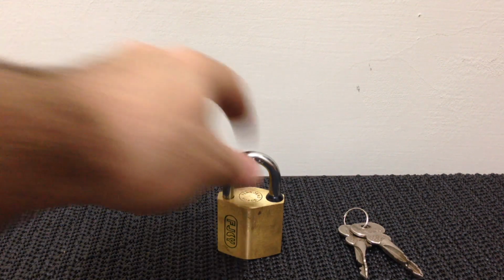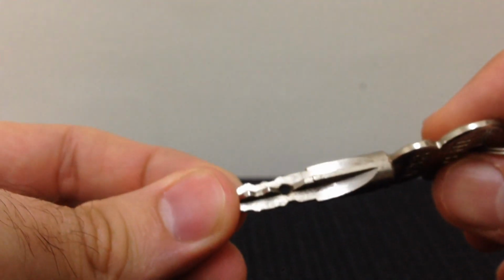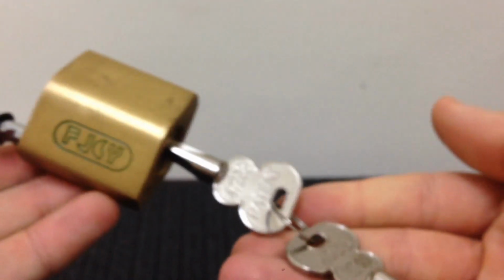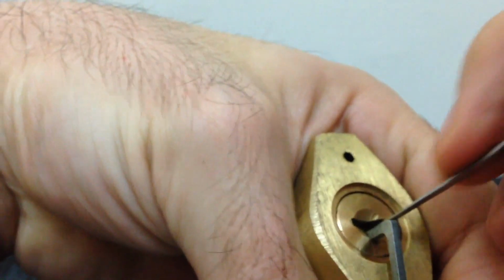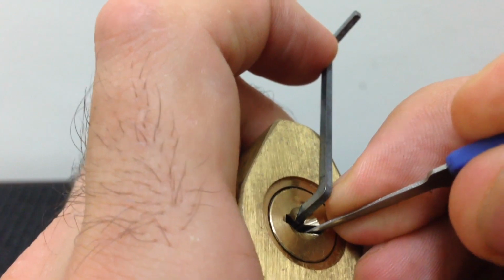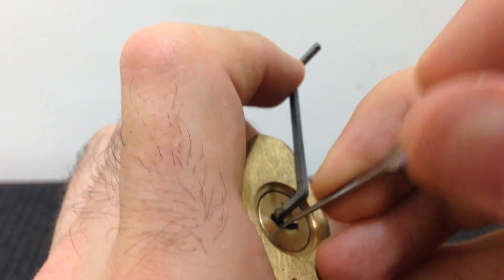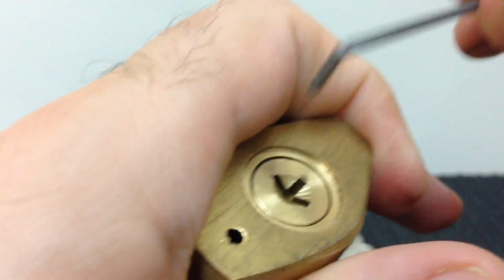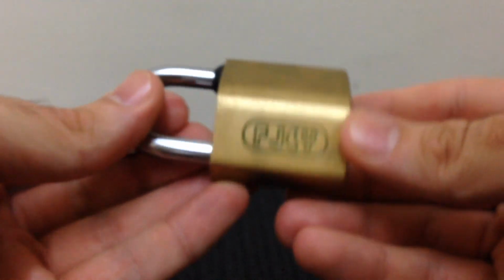[13] FJCY Padlock Picked (10 Pin; SPP)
Check out my E-Bay Store for more awesome and rare Locks!

I recently found this really cool padlock at a old locksmith shop while lock hunting. It has a really cool and unique key!

These are not in production anymore and are supposedly quite old.

Here I am giving it a good old fashioned SPP.